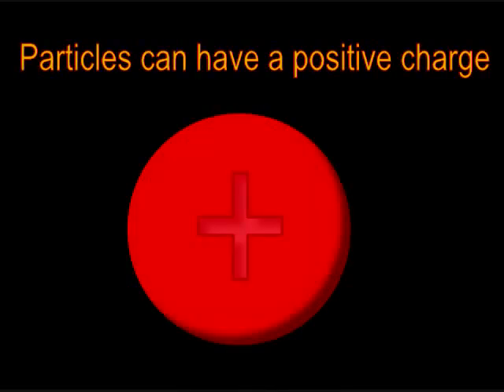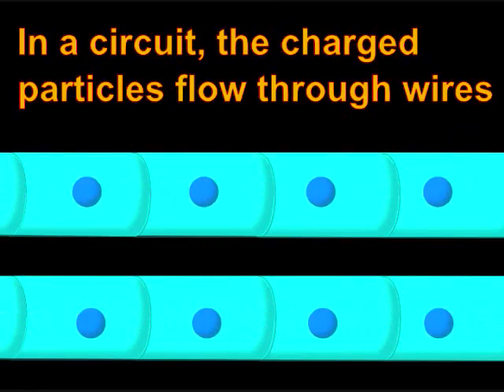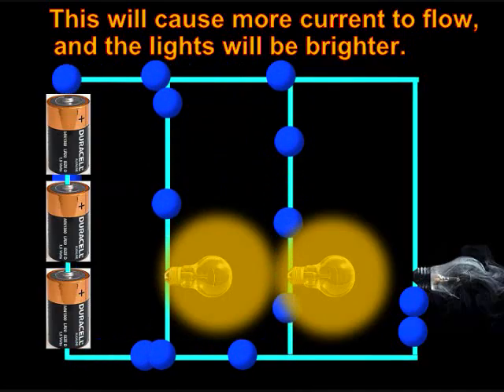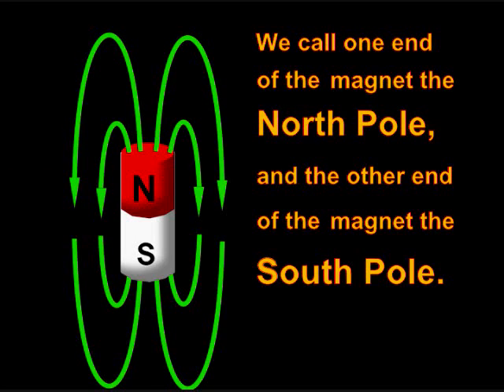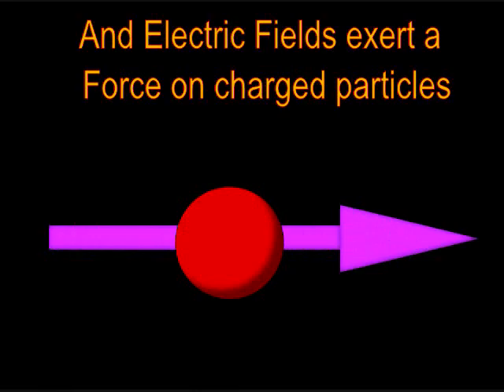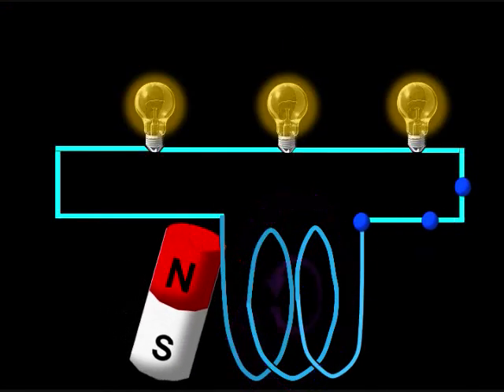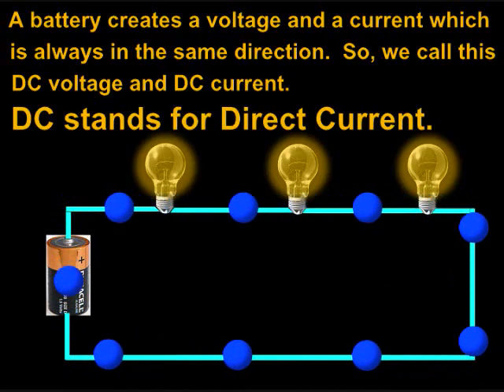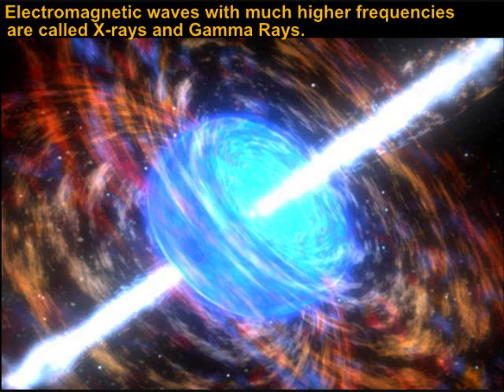Voltage, Current, Electricity, Magnetism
Easy to understand animation explaining all basic concepts.